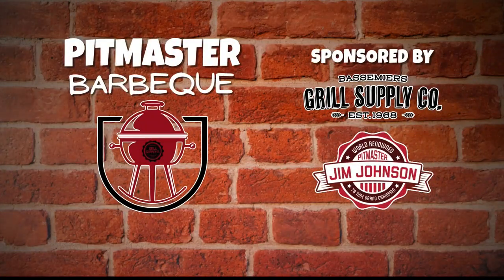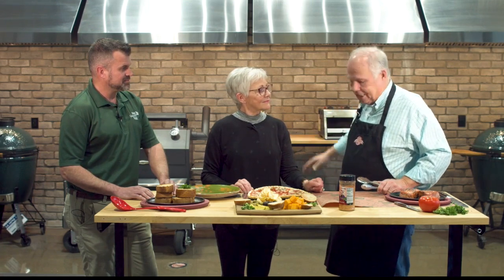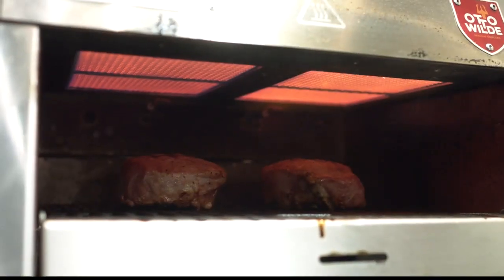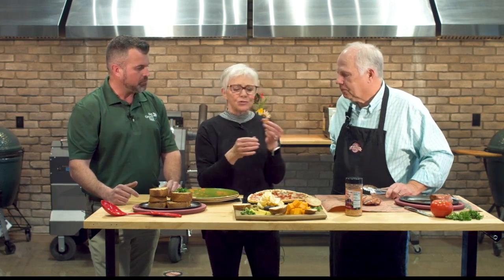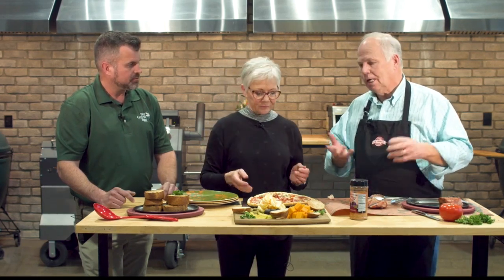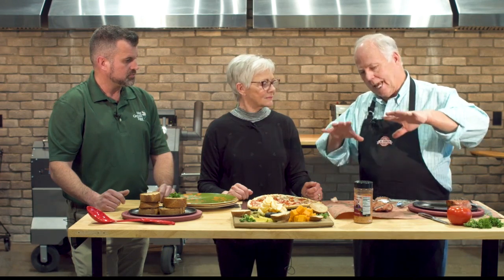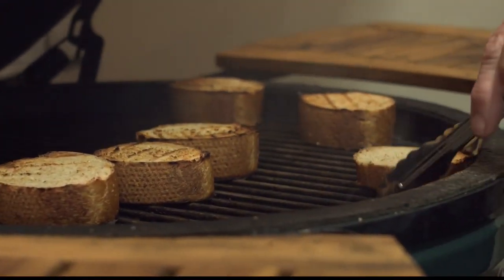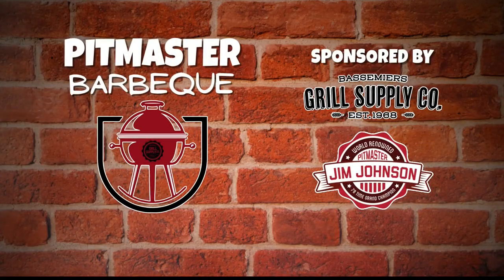Pitmaster Barbeque Pt. 2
ABC 25 Local Lifestyles Pitmaster Barbeque Pt. 2